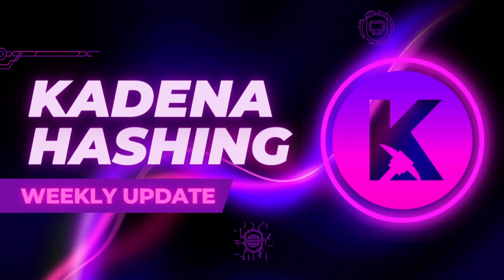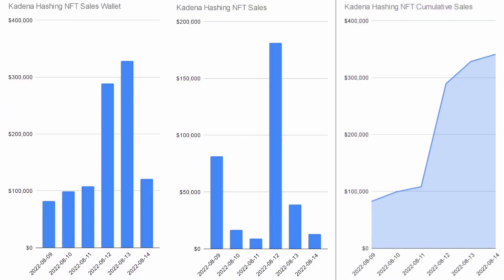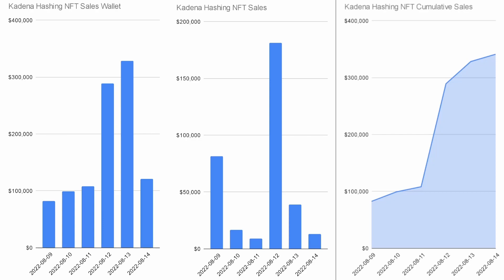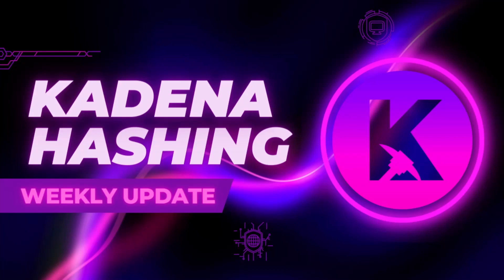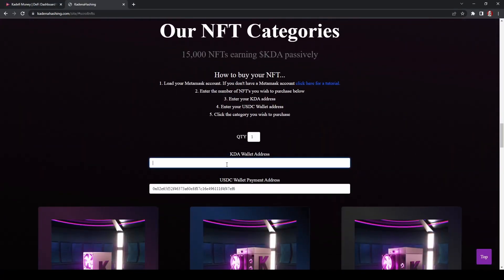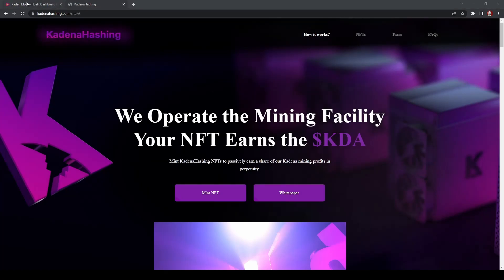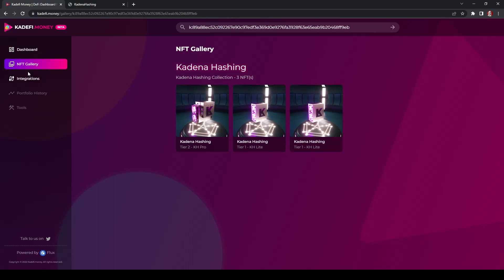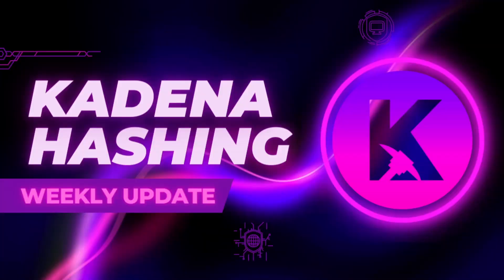KH first weekly update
Thank you Hash1ngW1tch for the amazing splash screen and to another community member TioPaul for the charts.